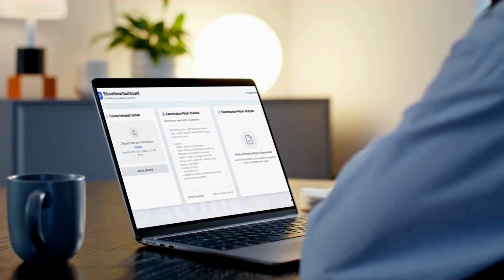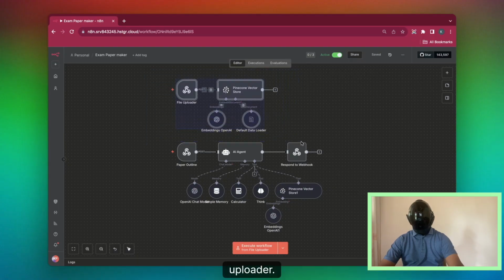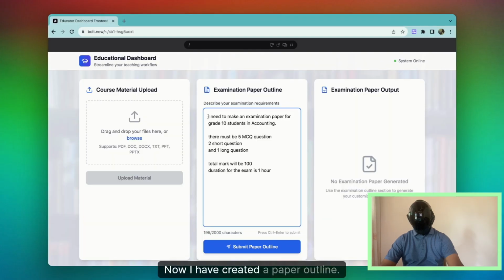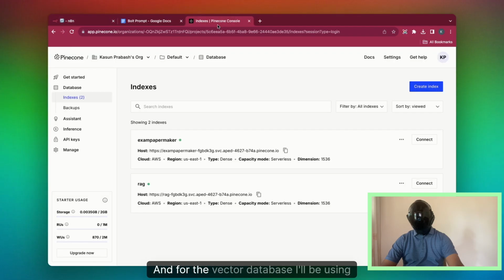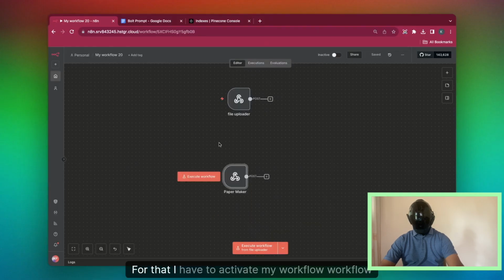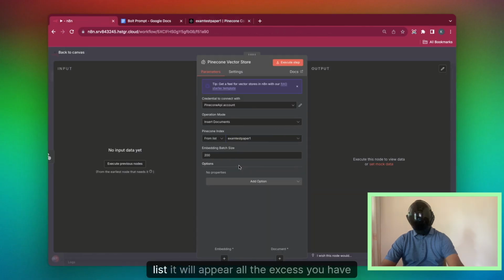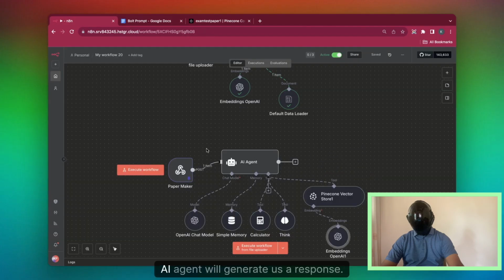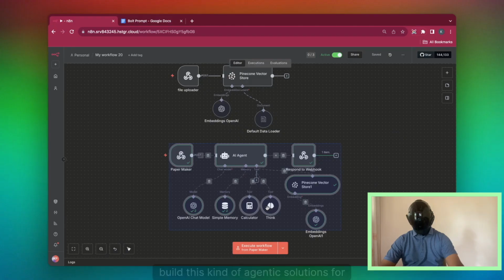How I Sold 2 AI Systems to Teachers and Made $14,000/= (You can too)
I recently built a powerful AI solution that creates exam papers for teachers automatically. Instead of spending hours preparing questions, teachers can just upload their course material, set exam conditions, and get a full paper instantly.

The best part? I sold this solution to 2 clients—teachers—and made $12,000 in total.

In this video, I’ll show you exactly how I built it using Bolt.new for the dashboard and n8n AI agents for the paper creation process. You’ll see how easy it is to design solutions like this, even if you’re not technical.

💡 And here’s something exciting: I’m giving away the exact prompts I used to build this system—for FREE.
👉 Download Prompts

If you’ve ever wanted to make money with AI tools, this is a great example. You can sell these solutions to teachers, schools, and even universities—because they save time, cut costs, and solve real problems.

🚀 Don’t just watch—start building and turn your AI ideas into income!

🎵 Music Credit

Source: Free To Use Music